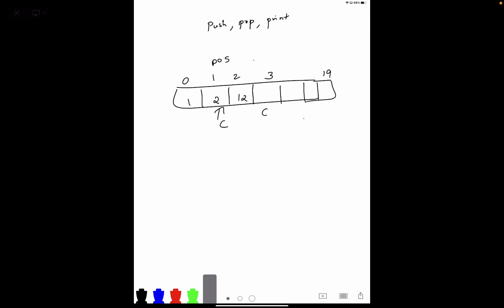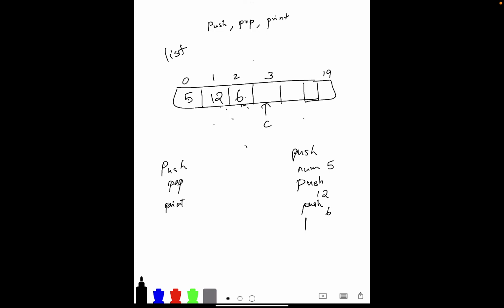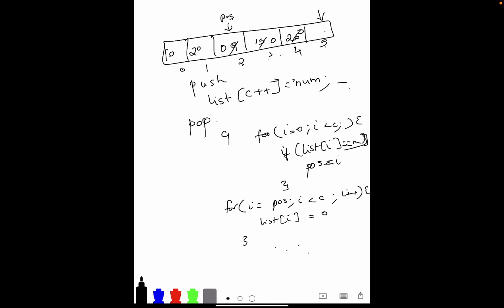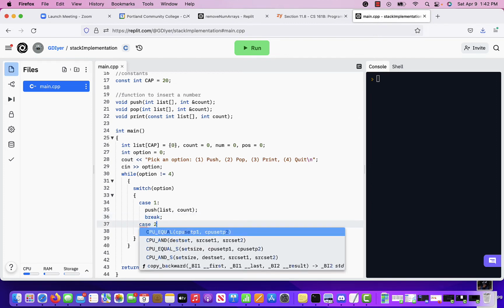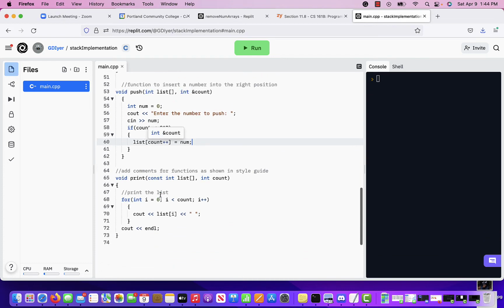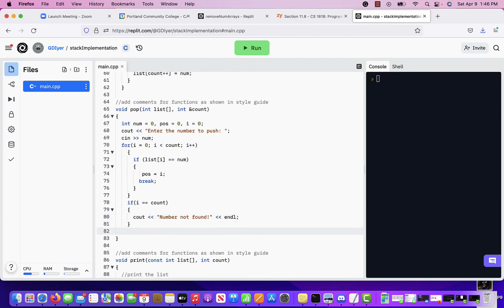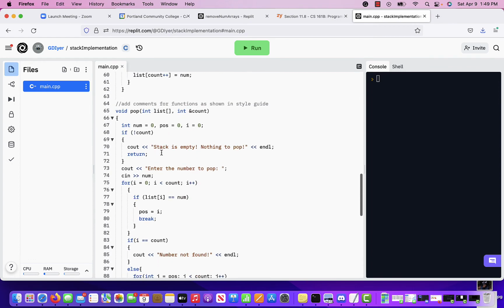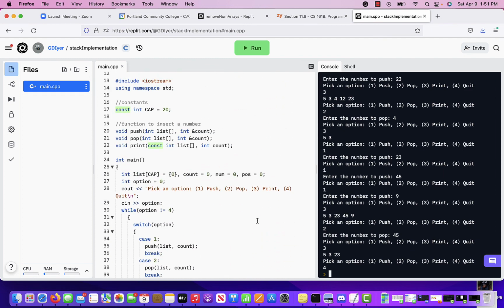stack Implementation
A simple stack application of an array